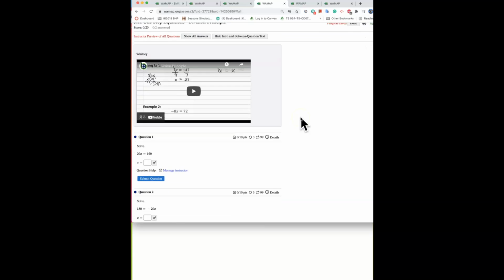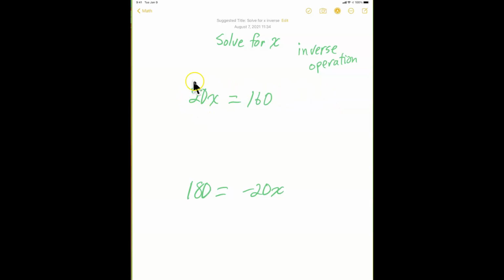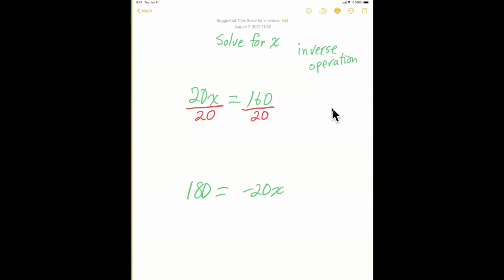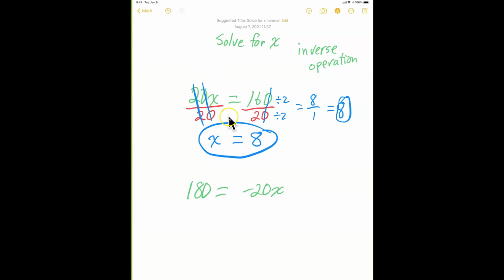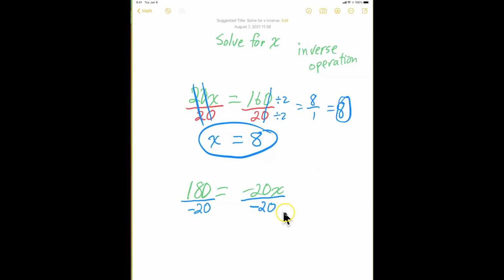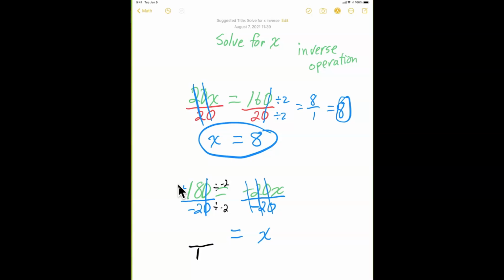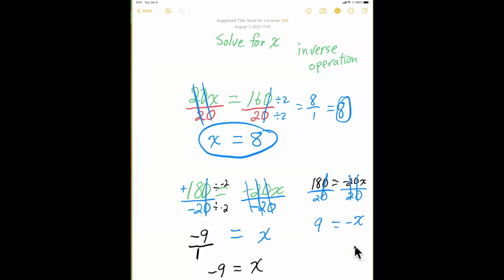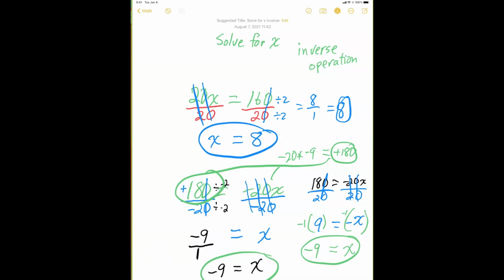WAMAP Unit 3.1c One-Step Equations with Division